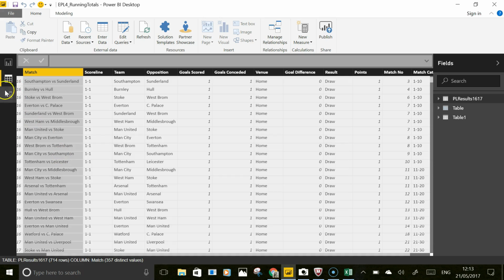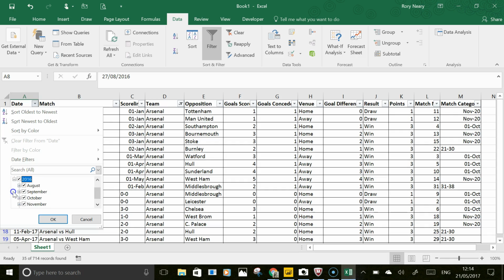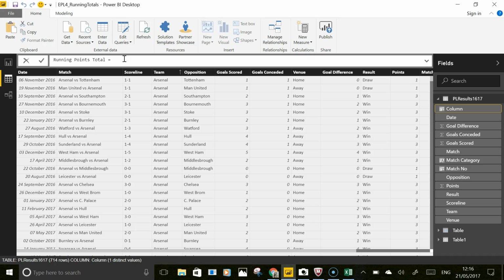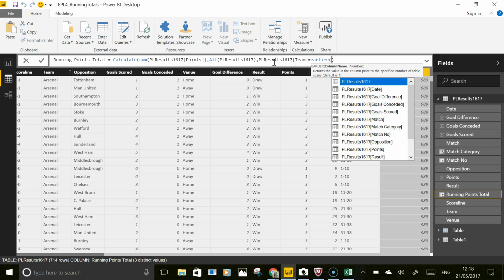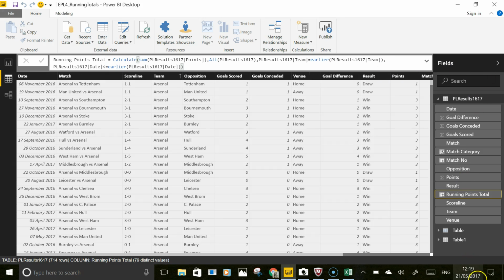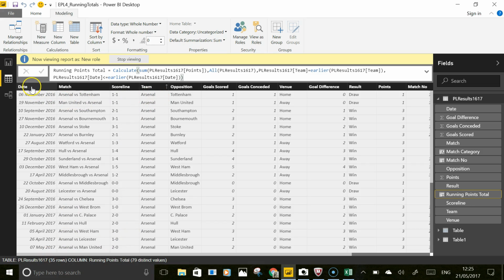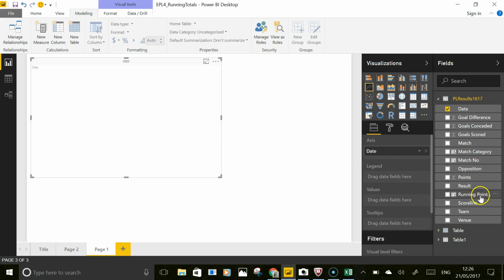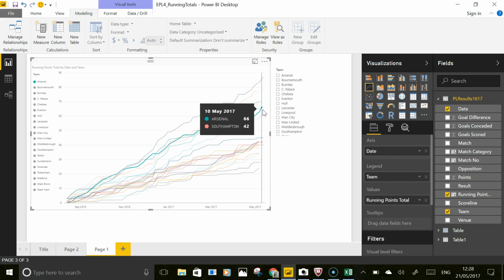EPL #4 RunningTotals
Latest instalment of the EPL series.  This time I'll be working out running totals by date.

Thanks to Ruth at Curbal for her videos on Calculate(), All() and Earlier()

Link to
Links to all project files here:-